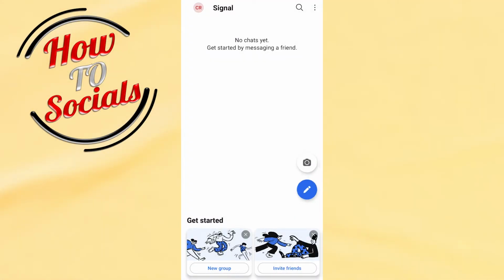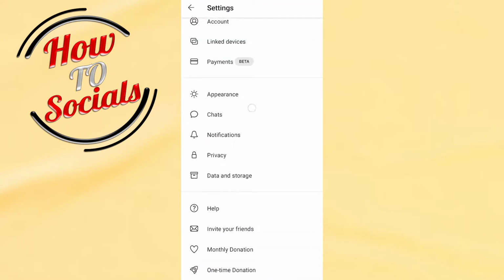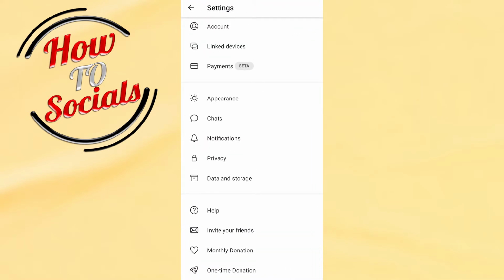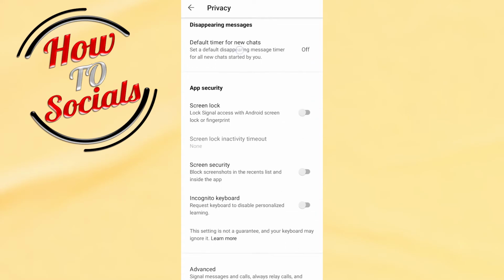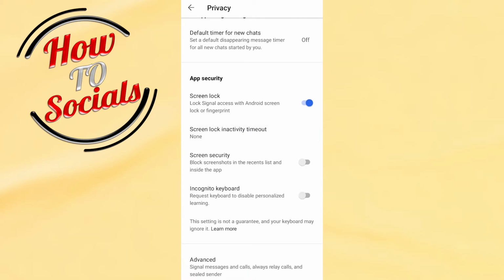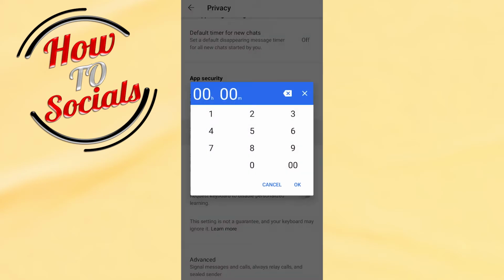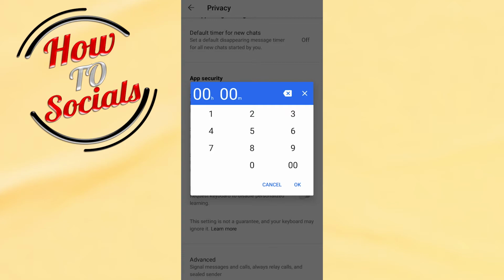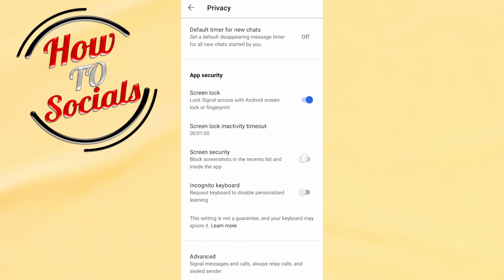How to Secure Signal Private Messenger with Screen Lock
This video will show you How to Secure Signal Private Messenger with Screen Lock.